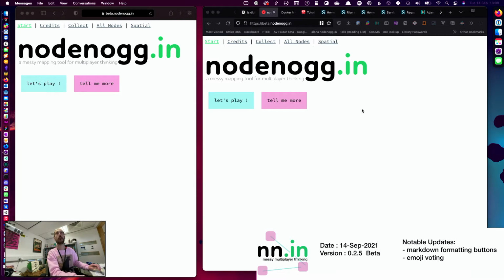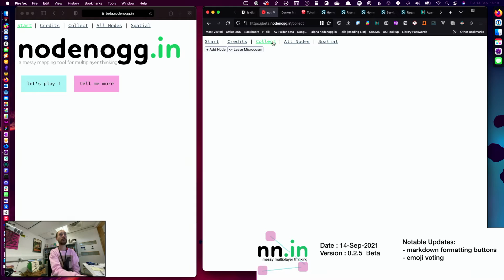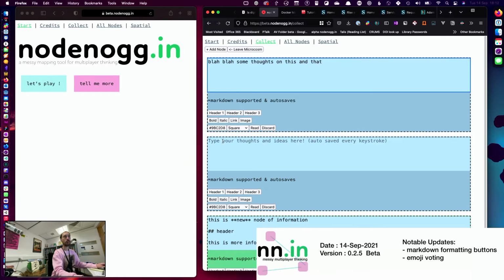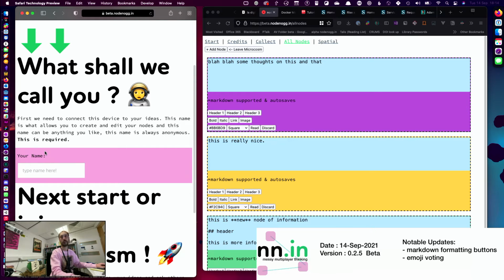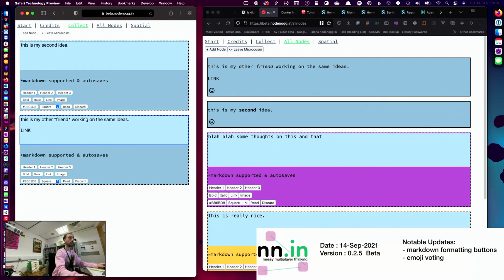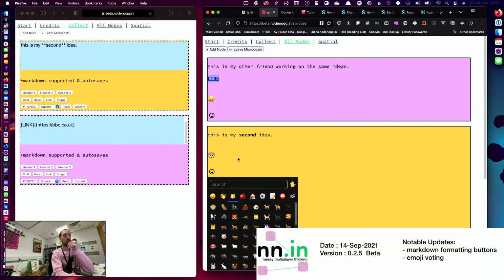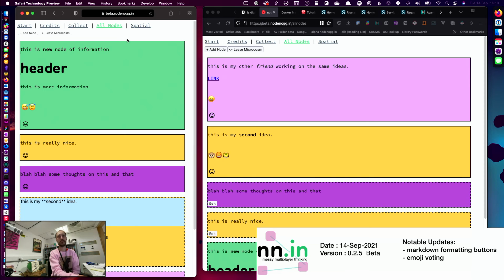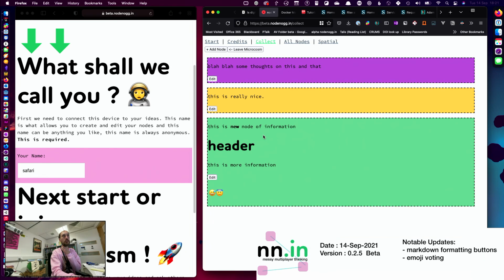nodenogg.in 0.2.5 beta quick demo